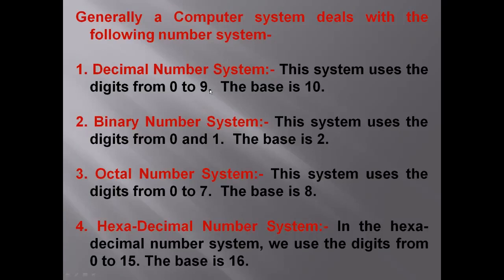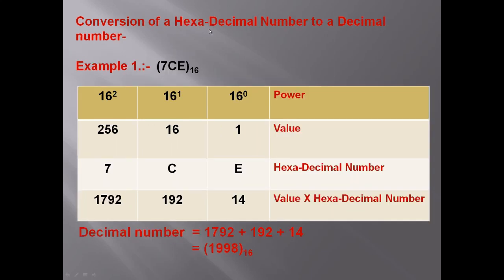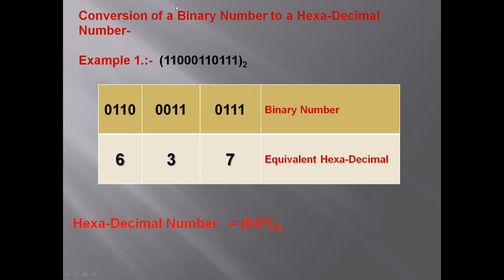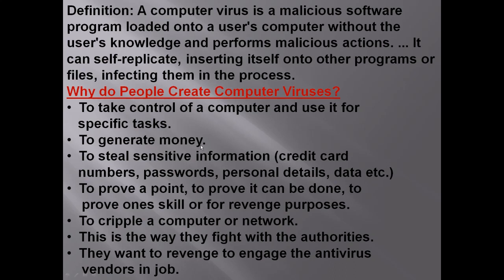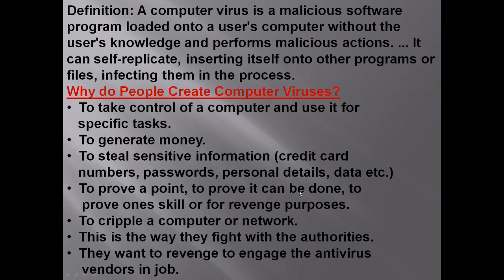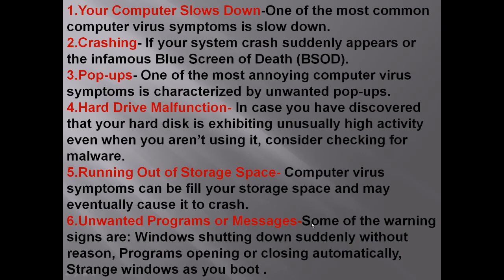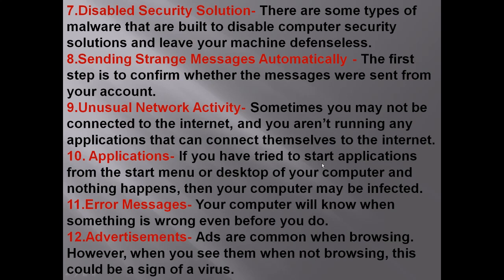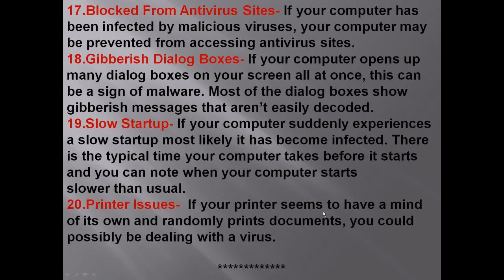CLASS:- VII(Seventh) "COMPUTER APPLICATIONS" CHAPTER - 8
"Developing Skills In QBASIC"
From "Understanding Computer Studies" Book - 7
By:- Mrs. Anita Dhiman